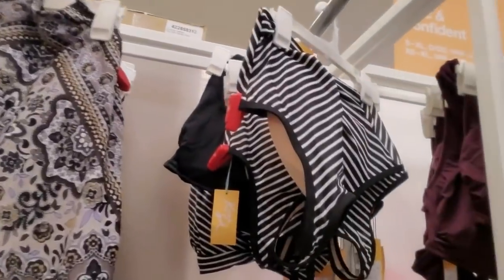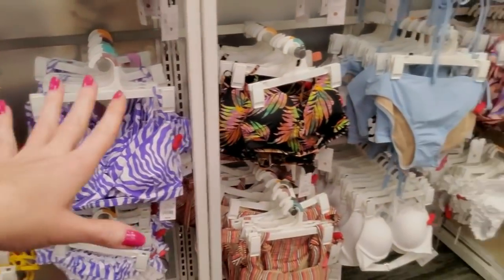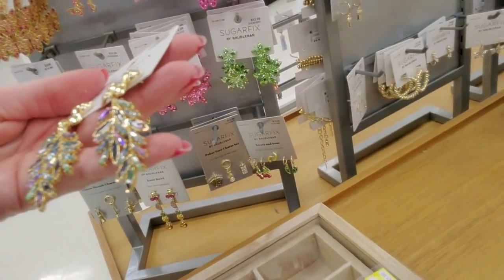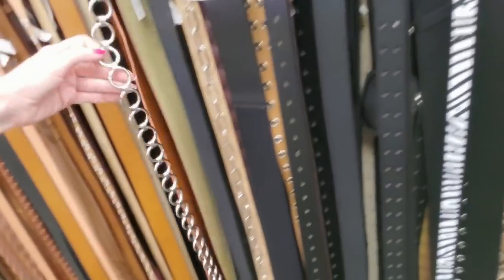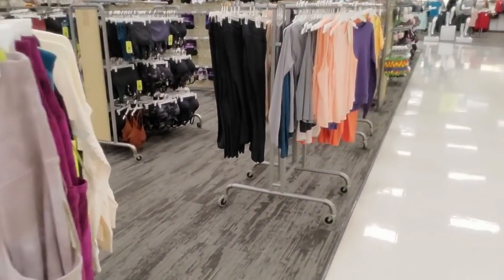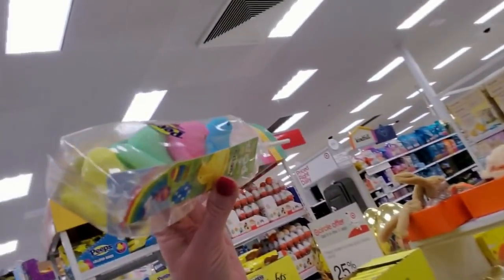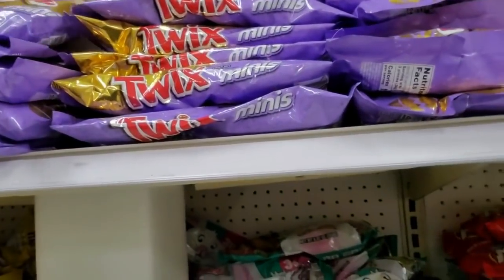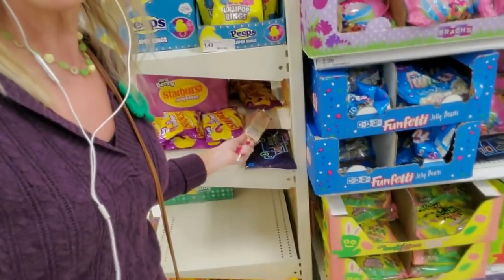Target Spring/Easter Walk-Through 3-17-2022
Nail Color: two coats of Eternal nail enamel, "Berry Fusion," and one coat of Nail-Aid Quick Dry Glass Shine top coat.

In this video, we'll take a walk through Target and check out bathing suits, jewelry, shoes, some clothes, and then Easter stuff!  I hope you enjoy it.  :)